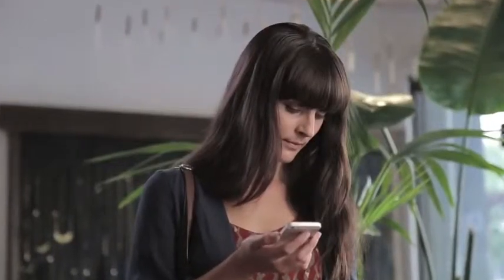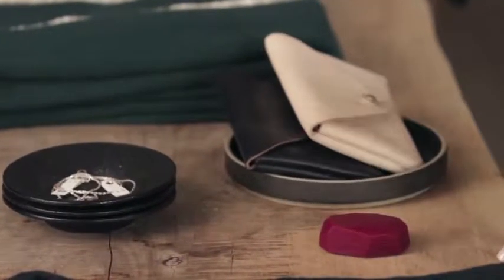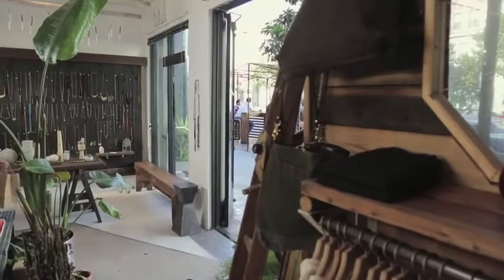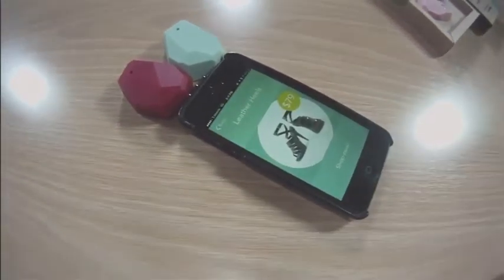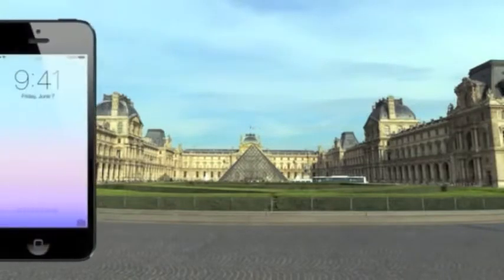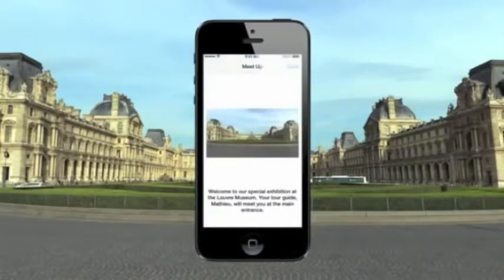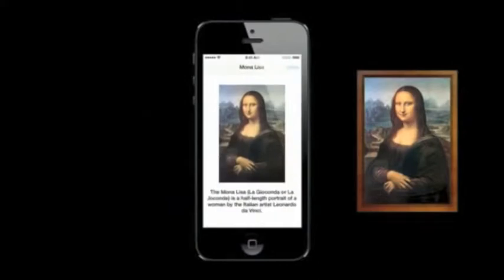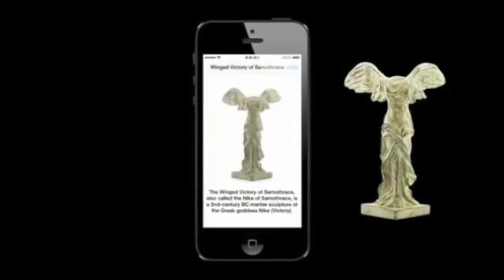ibeacons presentation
cut together iBeacons video for presentation